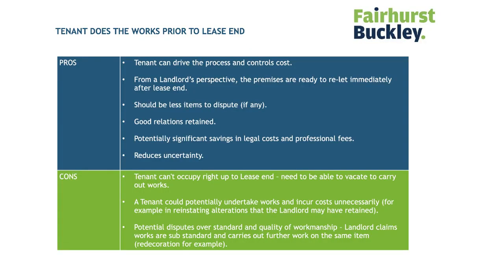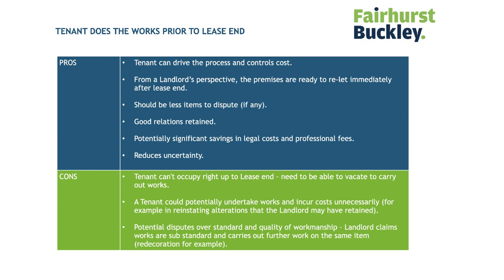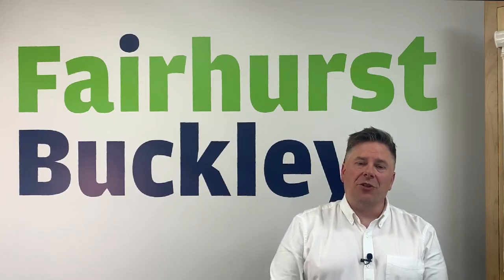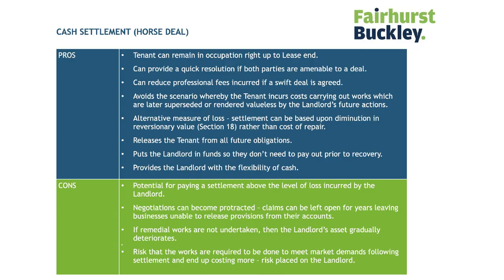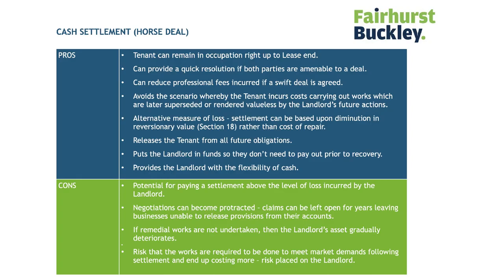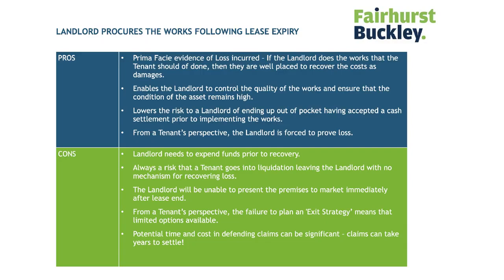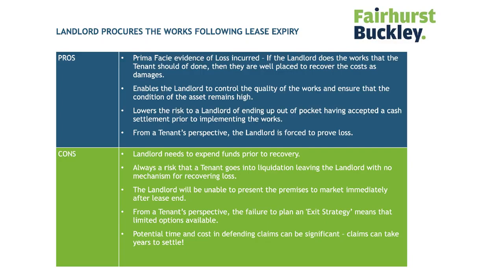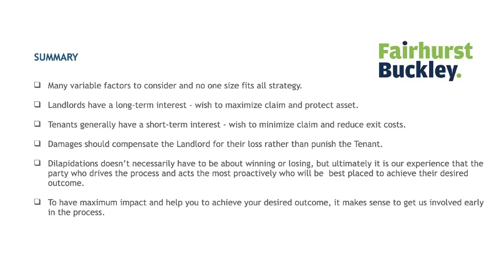Dilapidations Guidance (2021)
John MacMillan BSc (Hons) MRICS CMaPS Head of Building Consultancy talks about dilapidations and how they are managed at the end of a lease.

Whilst our perceptions and opinions may vary, anyone who has either owned or leased commercial property is likely to have experienced dealing with dilapidations.

Landlords/Owners; Frustrated that their Tenants have failed to look after their asset.

Tenants/Occupiers; Landlords use dilapidations as a way of punishing them and extracting a sum of money as they leave a building.

Whichever side of the fence you’re on, if not handled well, the whole dilapidations process can become somewhat of a merrydance!

Typically there are 3 principle ways in which dilapidations can be dealt with at lease end;

Tenant undertakes the works and yields up in repair
Horse trade / cash settlement
Landlord undertakes the work following lease expiry

Or……. A combination of the above!

If you want to know how to manage dilapidations this video takes you through all scenarios.